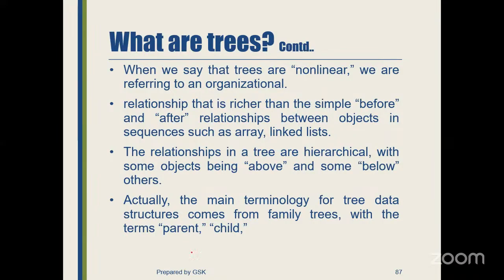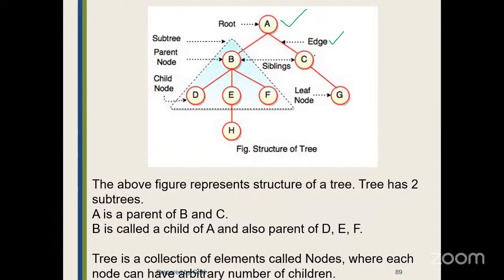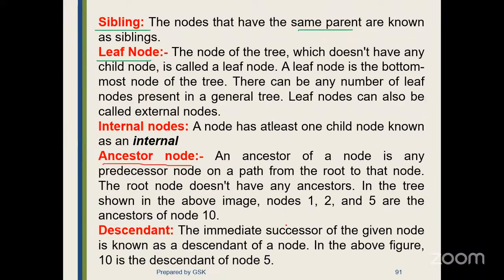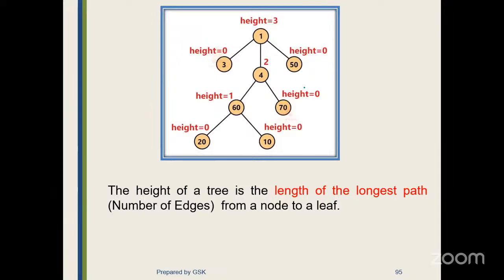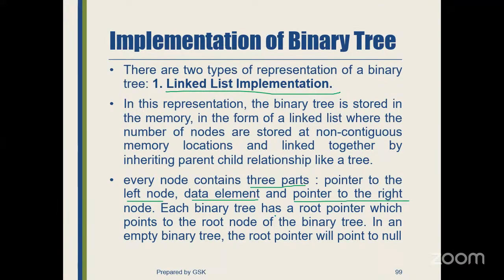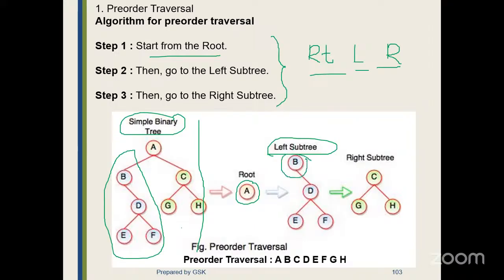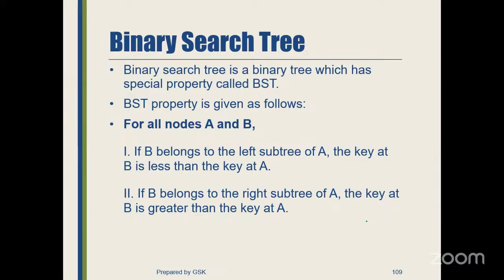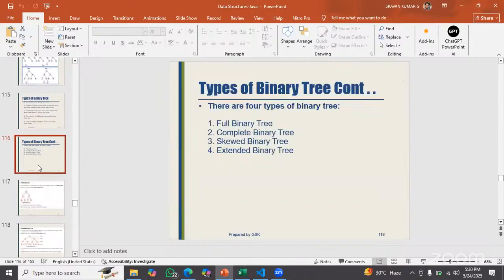UG 6th Semester Computer Applications Elective A E/M